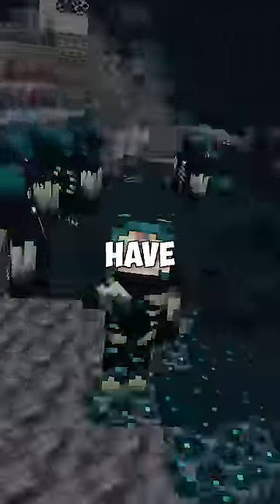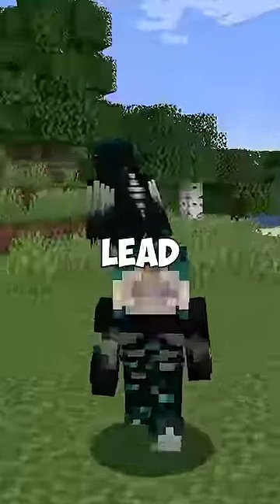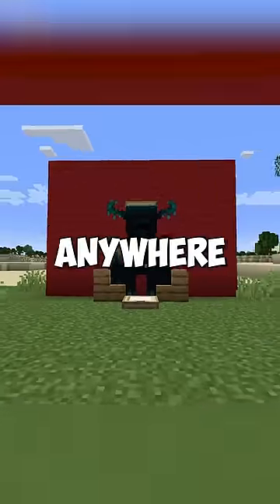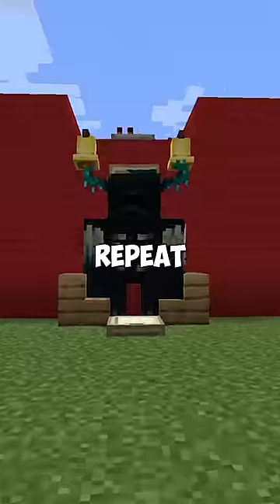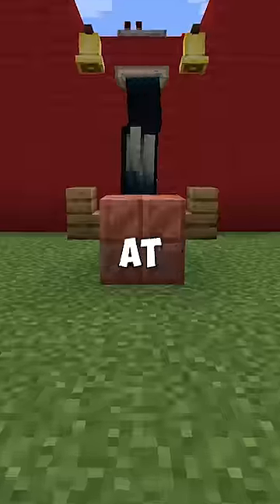how to actually defeat the warden